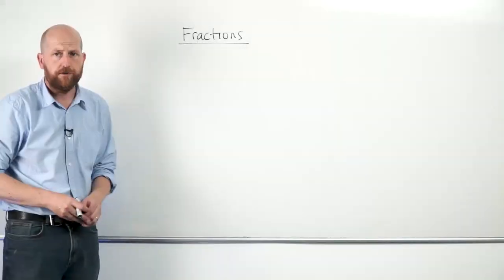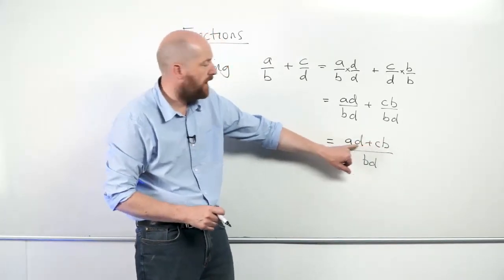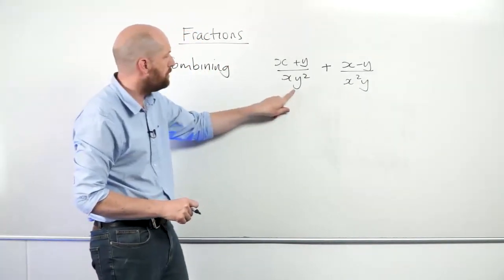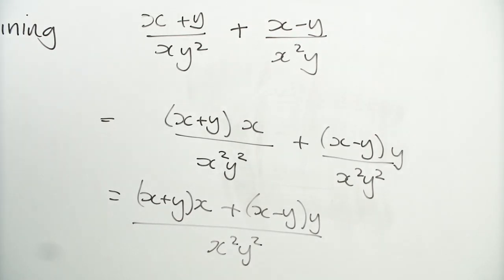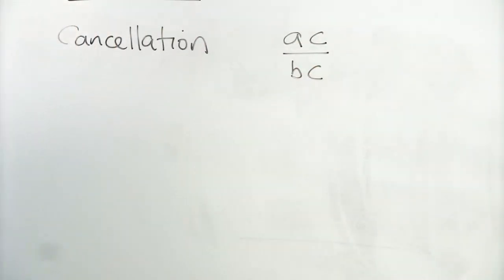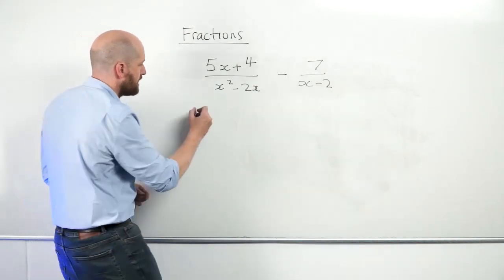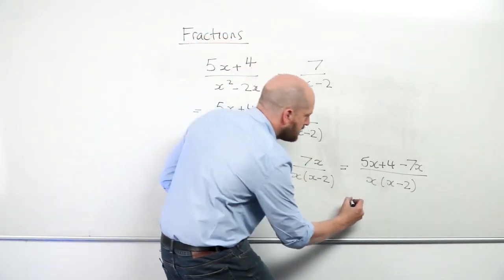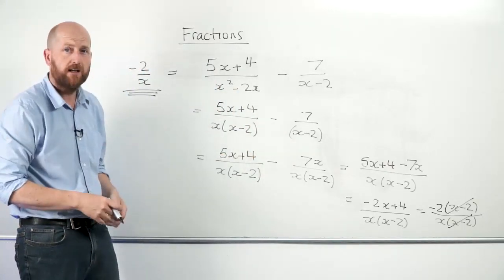Fundamentals 8 Fractions